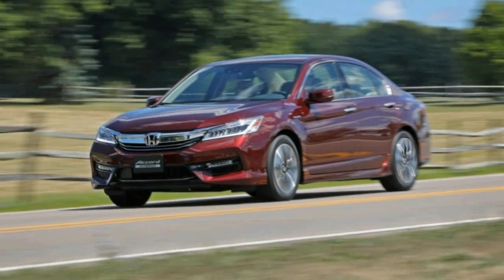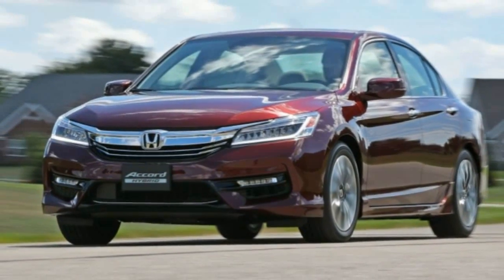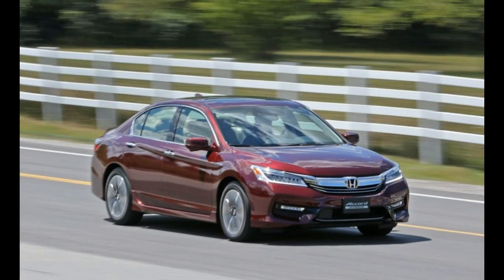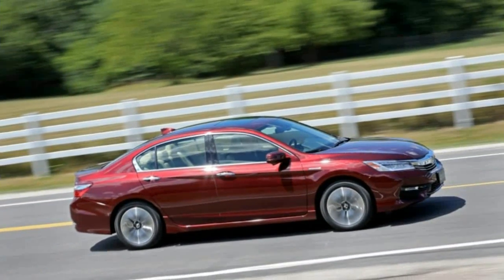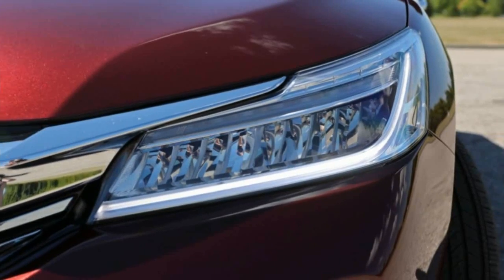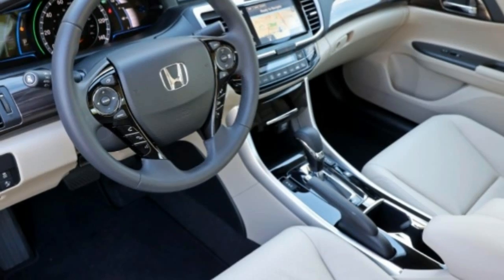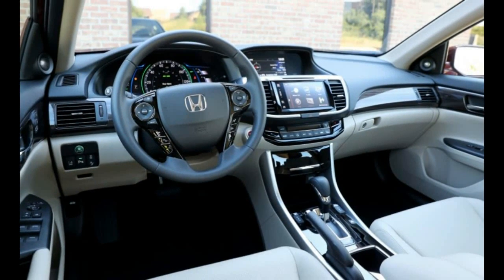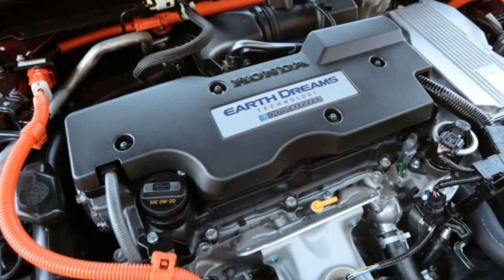[ WATCH ] THE BEST SELLING IN THE US PART 4 HONDA ACCORD HYBRID REVIEW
[ WATCH ] THE BEST SELLING IN THE US PART 4 HONDA ACCORD HYBRID REVIE. Numbers aren’t why we recommend the Honda Accord. This sedan instead has made our 10Best Cars list for years because it wows with its affordability, practicality, and comfort and then manages to include something visceral for those who like to drive. The Accord hybrid, however, which returns to production for 2017 after a year’s absence, doesn’t quite engender the same warm feelings.

However, any model that flaunts a hybrid badge really is a numbers car. With each dab of the brake and each lift of the accelerator, they recover precious watt-hours in an attempt to save thousands of gallons of fuel over the life of the vehicle—which can add up to serious dollars, particularly when today’s environment of cheap gasoline eventually comes to an end.

Even with hybrid versions of the Ford Fusion, Hyundai Sonata, Toyota Camry, and Chevrolet Malibu all now in the mix, the Accord hits some big-deal EPA mileage numbers: 49 mpg city, 47 highway, and 48 combined, with a peak output of 212 horsepower. These measures top those of many rivals.

Among all these alternatives, it’s a veritable proving ground of clever engineering approaches, and the Accord hybrid is the outlier in its class. It’s laid out almost as an electric car, with the four-cylinder engine turning an onboard generator—most of the time, that is.

No Transmission, Plenty of Shiftiness

The front-wheel-drive Accord hybrid eschews the transmission as we know it, instead using a clutch and two electric motor/generators. One motor is geared directly to an Atkinson-cycle, 2.0-liter four-cylinder engine—making 143 horsepower and 129 lb-ft of torque—with a clutch connecting them to the differential; the other motor is geared directly to the differential. This enables three distinct driving modes: an EV mode using only battery power, a Hybrid mode that uses electricity to propel the car with the gasoline engine powering the generator, and a more elusive Engine Drive mode employed between approximately 44 mph and 75 mph under certain conditions, during which it will clutch the gasoline engine in at a fixed ratio. (Major hipster cred: You’ll have the only electric-gasoline fixie outside of a Koenigsegg Regera.)

Drive moderately, and there’s confident response when you tip into the accelerator and a nice, linear feel to the acceleration—more linear in the lower sweep of the speedometer than you get in the conventional, four-cylinder/CVT model, thanks to the electric motor’s instant torque. Even with a moderate prod of the accelerator, the Accord hybrid launches confidently using only the motor. The gasoline engine typically fires up by about 20 mph but is quick to shut down as soon as city cruising speeds are reached. If you’re gliding along at a steady 55 mph, the Accord hybrid’s system cycles the engine off for a half-mile or more at a time, combining power sources once again only until you get to the next downhill stretch.

The less delightful side of the powertrain emerges as soon as you decide not to drive the Accord as a moderate and mindful hybrid owner. When you ask more of this powertrain, the engine buzzes in its upper rev reaches to keep up with the motor’s electricity demands. In a situation where the four-cylinder/CVT Accord would be settled and steady, like a 70-mph freeway cruise, the Accord hybrid is perceptibly busy, as even in that Engine Drive mode the system will grab spare energy from the generator, draft the propulsion motor for some light assist, and occasionally shut off the gas engine for short stints.